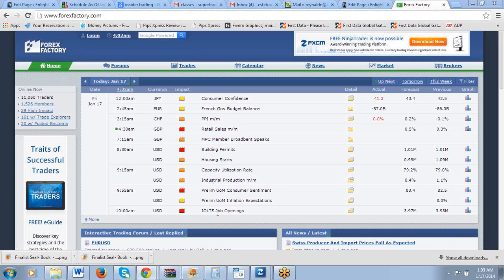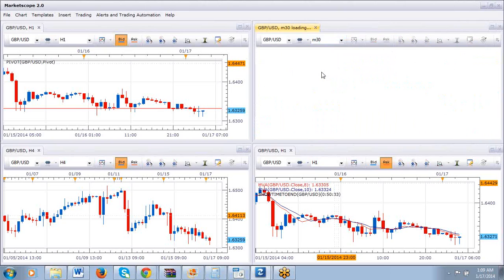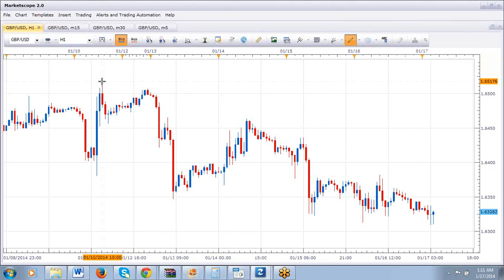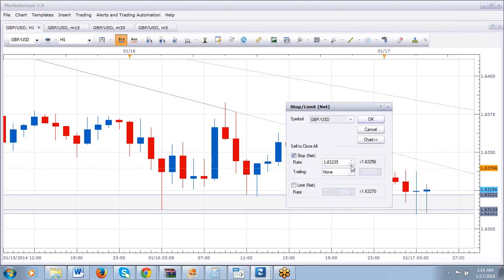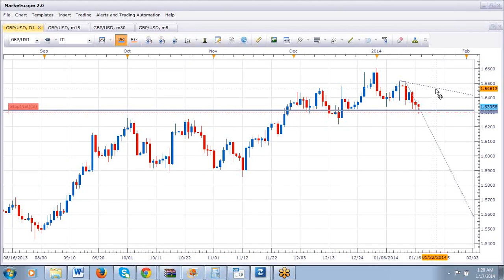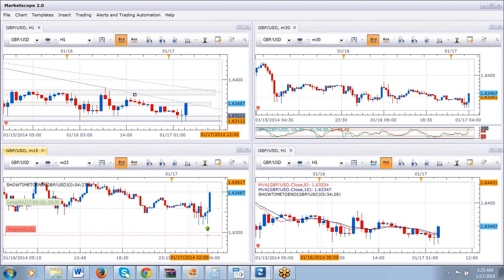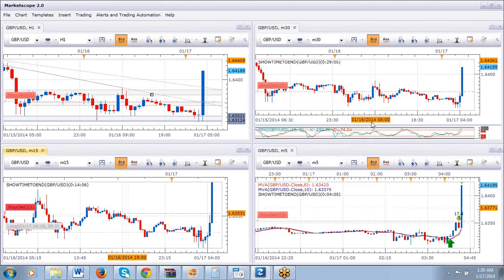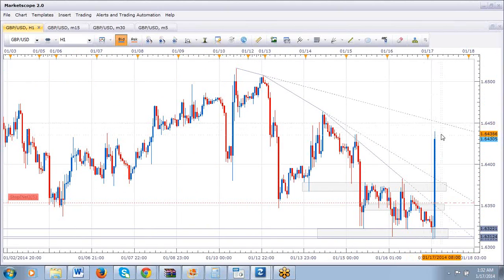How To Make 220 Pips In Less Than 1 Hour During ESTE's Live Trading Class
Recorded Live on how to momentum trade before a news reporting.  In this video: How to plan and prepare prior to trading.  What to look out for before day trading. Trading Set-Ups, How To Buy At Wholesale Price, Stops, MTFA, How To Read Price Properly, Technical Analysis Explained, Profit Maximizing Strategies, and Risk Management Strategies.

"Learn To Be A Consistent, Profitable Trader!"
Now Accepting Students For 2014